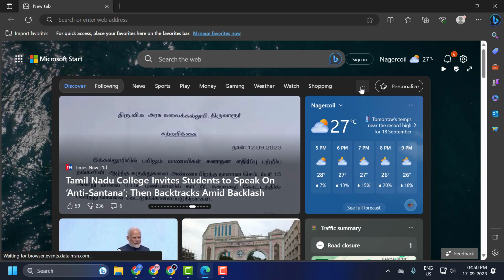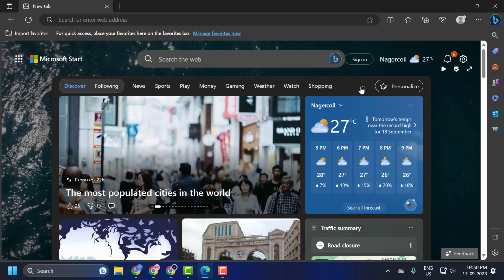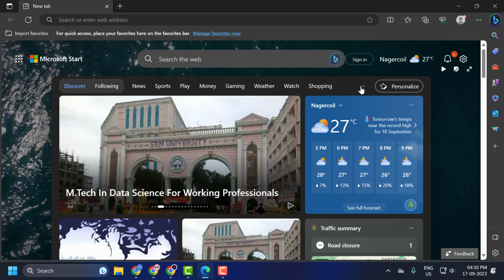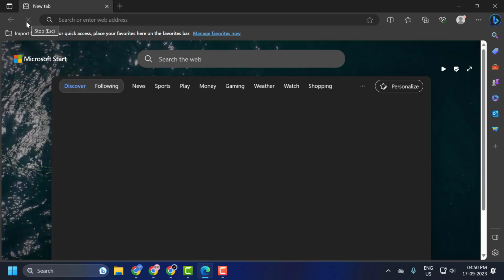How to Refresh and Hard Refresh Microsoft Edge (Guide)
In the dynamic world of the internet, updated content and rapid changes are the norm. At times, simply refreshing a webpage doesn't seem to capture these updates. Microsoft Edge, the flagship browser from the tech giant, offers both standard and "hard" refresh options to ensure you're viewing the latest version of a website. Whether you're troubleshooting a website display issue or just making sure you're not missing any updates, understanding the difference between a simple refresh and a hard refresh is crucial. This guide walks you through both methods in Microsoft Edge, so you always have the freshest content at your fingertips.

In This Video :
refresh Microsoft Edge
refresh Microsoft Edge browser
how to do a hard refresh on Microsoft Edge
refresh and clear cache edge
hard refresh edge
hard refresh edge browser
force refresh Microsoft Edge
how to hard refresh Microsoft Edge
how to refresh Microsoft Edge browser
refresh page Microsoft Edge